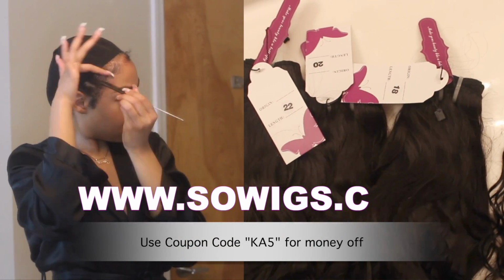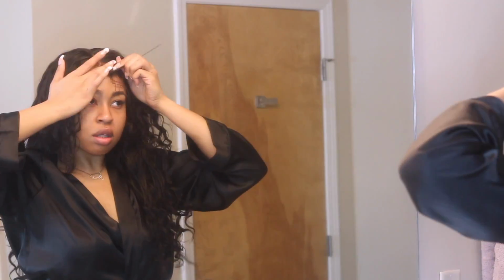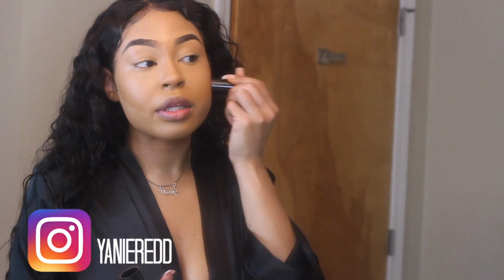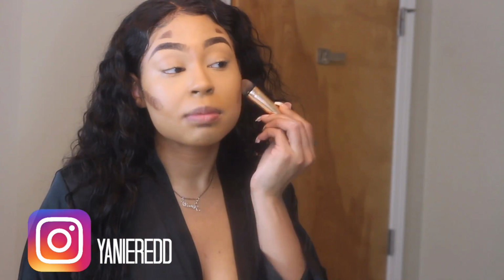I GOT SCAMMED! CHIT CHAT & GET CUTE WITH ME! MAKEUP & HAIR FT. SOWIGS.COM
OPEN ME!

Hair Info: 3 Bundles 18,20,22 inches with 14 inches Lace Closure Brazilian Natural Wave Human Virgin Hair

Frequently Asked Questions:
"WEIGHT LOSS JOURNEY"
Height: 5'10
VSG Surgery Date: Feb. 2014
HW: 358
CW: 231
GW: sexy nake
NO! I do not waist train
"NATURAL HAIR JOURNEY"
 Big Choppepd: Feb. 2013
"PERSONAL INFO"

Age: 26
Hometown: Kansas City, MO